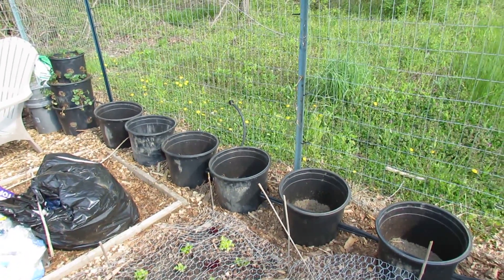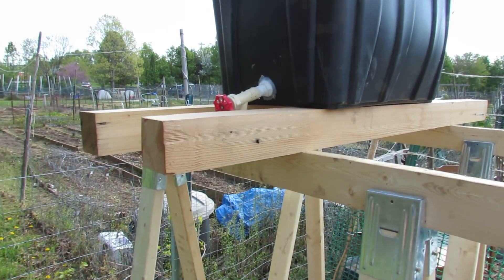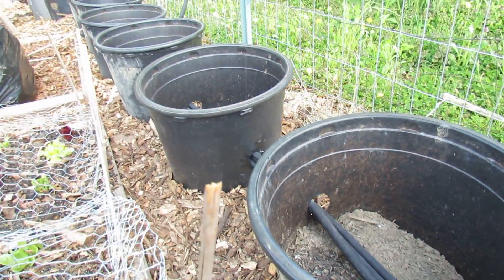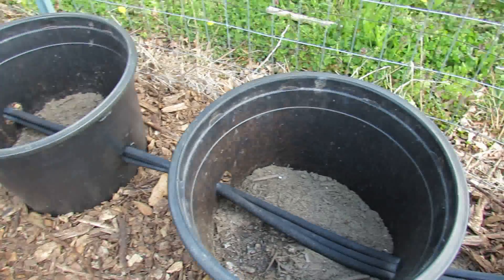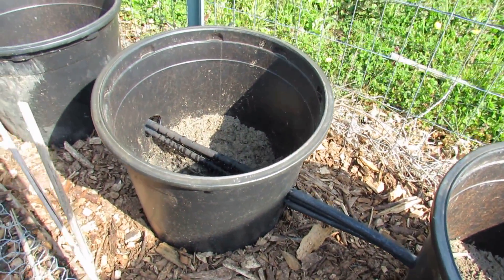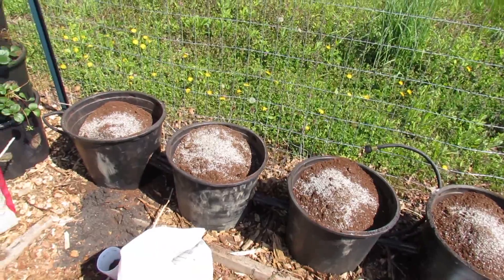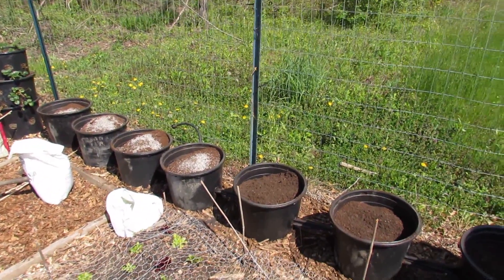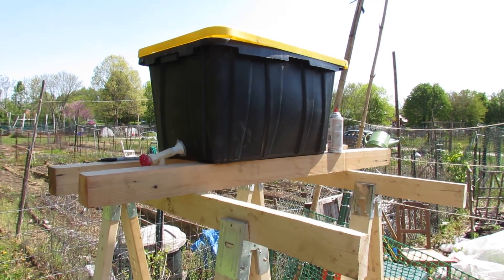Experimental Container Gardening : A Soaker Hose Gravity Drip System - TRG 2015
I am using my community garden plot as an experimental garden. This is 1 of 2 systems I am experimenting with for supplying water to containers. The goal is a slow 'trickle' of water that does the trick, powered by gravity. I am using a 24 gallon water supply. The second system will be drip irrigation tubing with a few holes punched in it instead of using a soaker hose. Tips and techniques wanted! This is 100% an experiment.